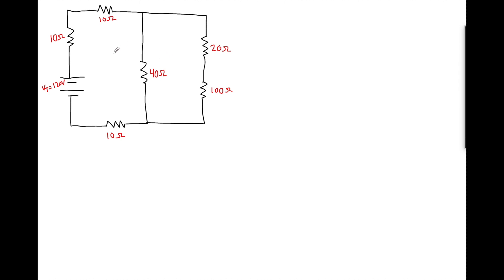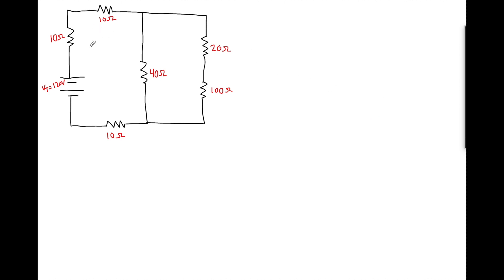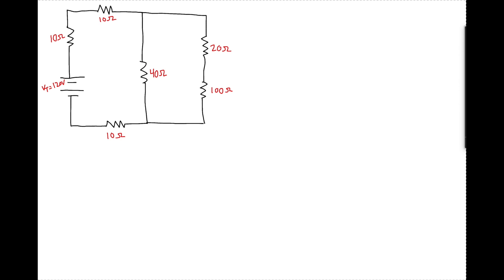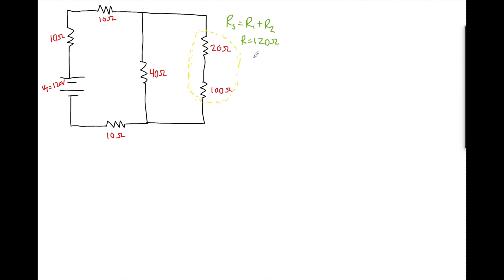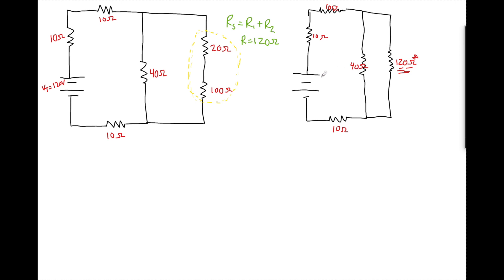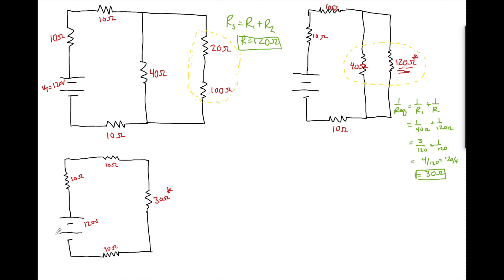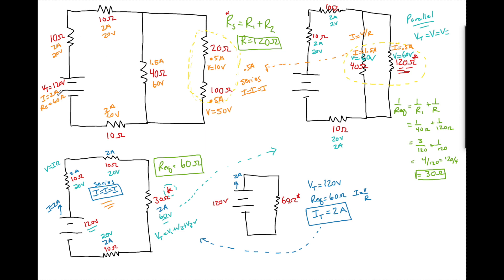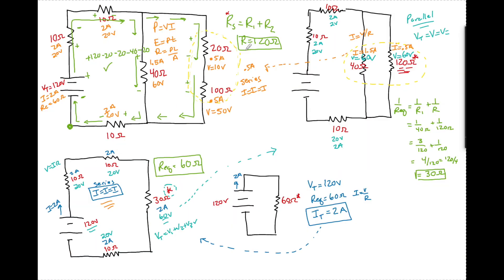How Find Voltage, Current, and Resistance In A Combined Circuit (AP Physics 2)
How Find Voltage, Current, and Resistance In A Combined Circuit (AP Physics 1)